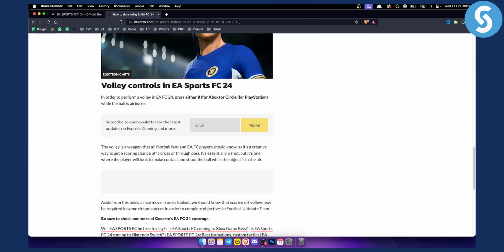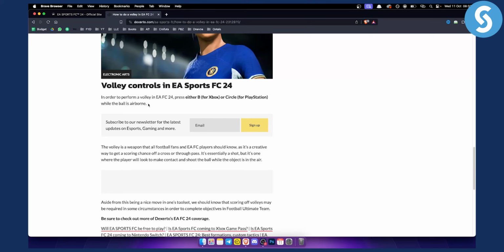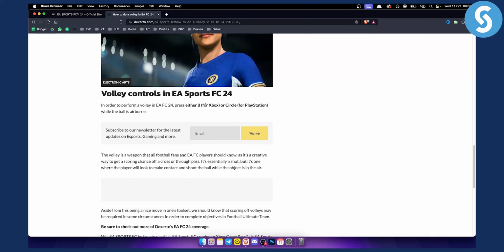How to Score a Volley in FC 24 (Guide)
In this video, we will show you how to score a volley in fc24